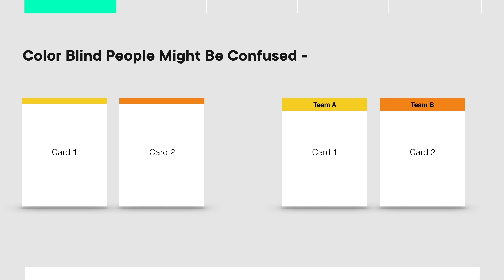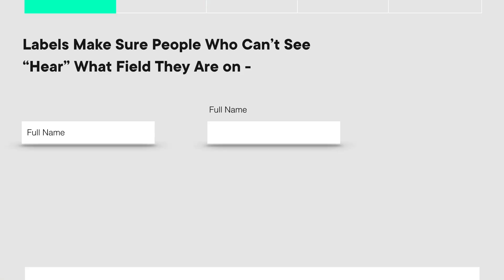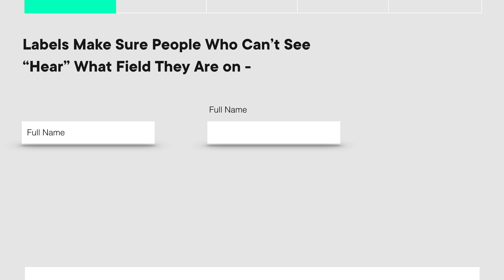Accessible Web Design: What Is It & How To Do It